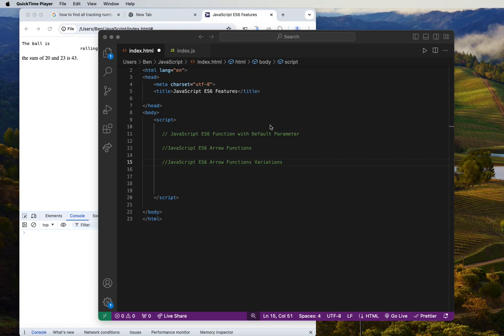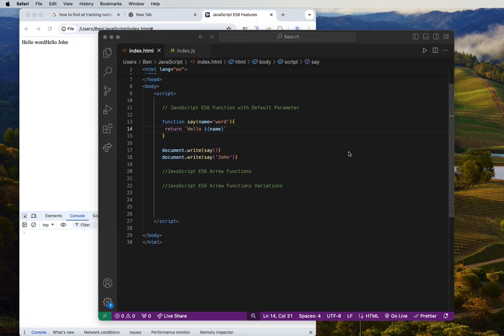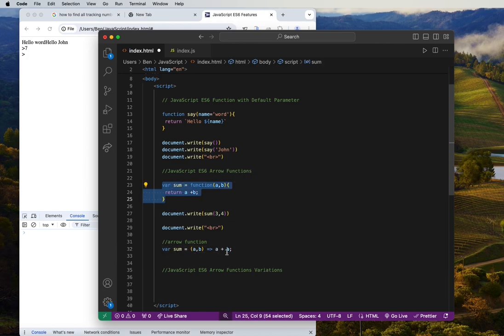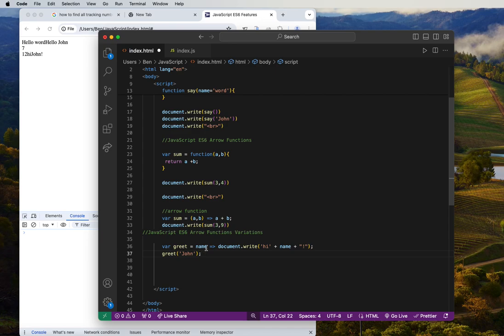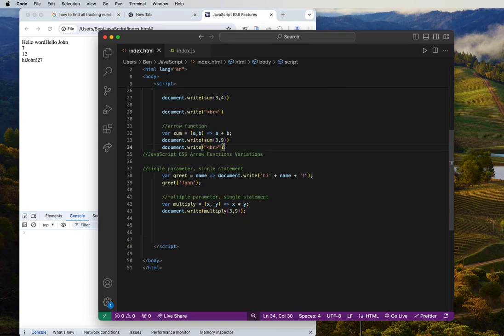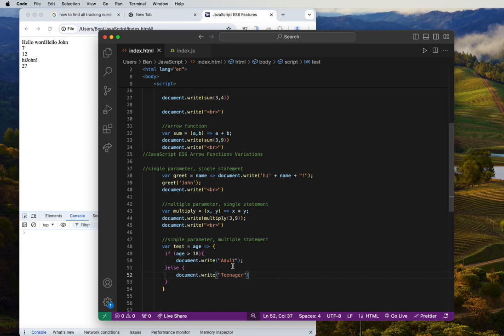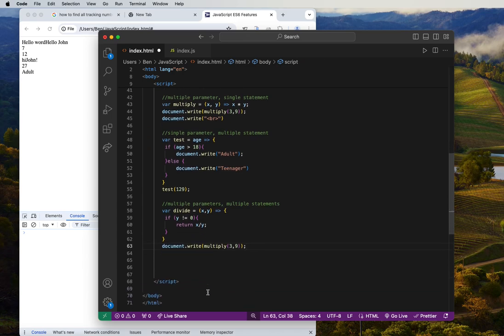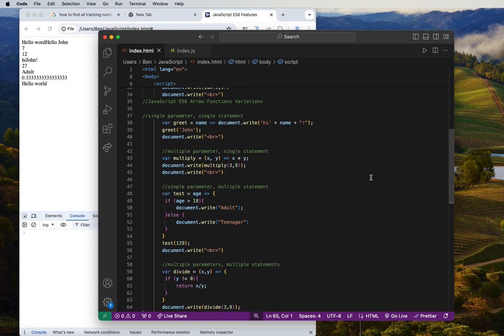JavaScript ES6: Exploring Arrow Function Variations - 26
Welcome to our JavaScript tutorial! In this video, we'll dive into the various ways you can use arrow functions in ES6 JavaScript. Arrow functions provide a concise and powerful syntax for writing functions, and understanding their variations will help you write more efficient and cleaner code. Whether you're a beginner or an experienced developer, this guide will help you understand and use arrow function variations effectively.

🔹 What You'll Learn:

Introduction to arrow functions: basic syntax and features
Single-line vs. multi-line arrow functions
Implicit vs. explicit returns in arrow functions
Arrow functions without parameters
Arrow functions with a single parameter
Using default parameters in arrow functions
Practical examples: array methods, event handlers, and more
Common pitfalls and best practices for using arrow functions
By the end of this tutorial, you'll have a comprehensive understanding of the different variations of ES6 arrow functions and how to apply them in your JavaScript projects. Let’s enhance your coding skills with the power of arrow functions!